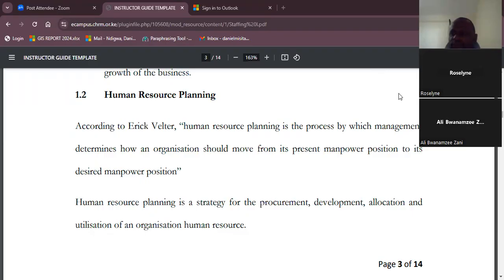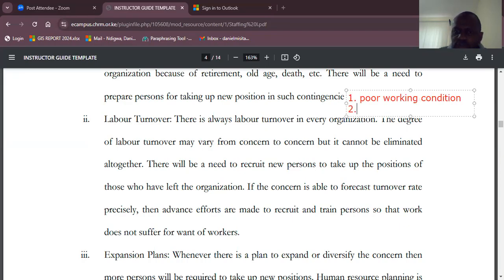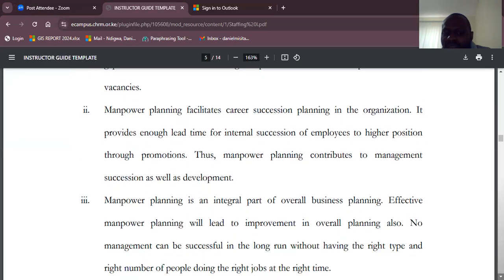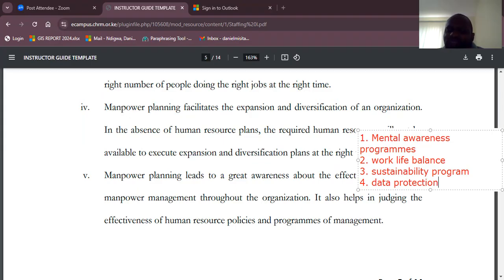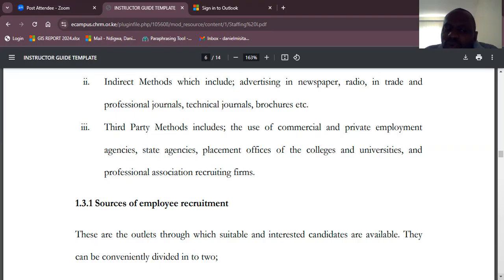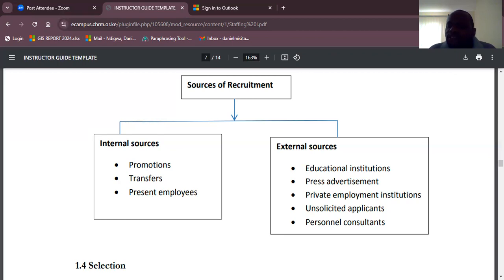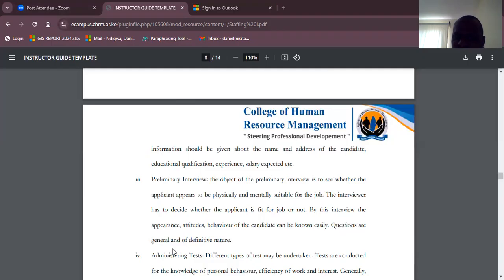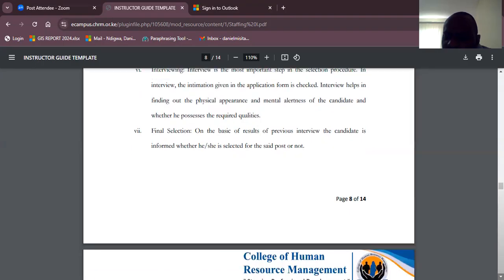Human Resource Planning(HRP)